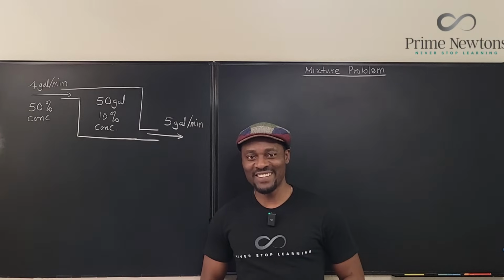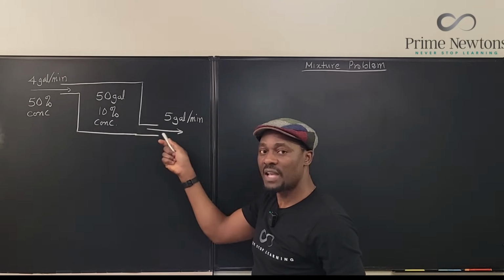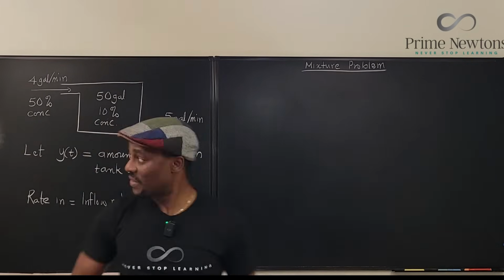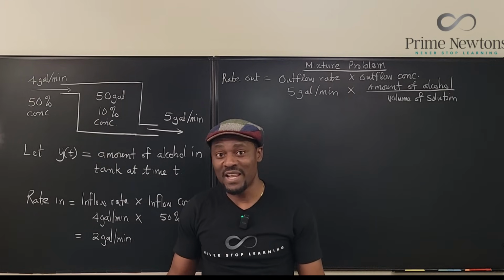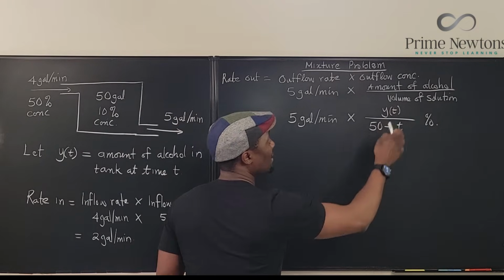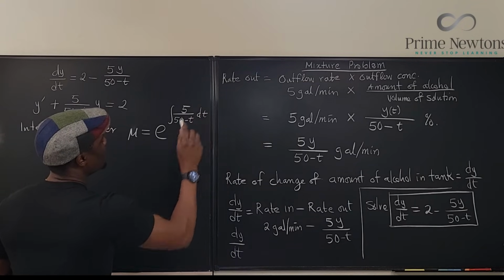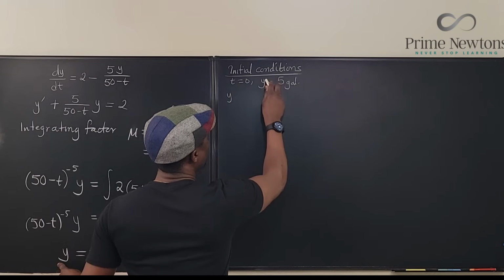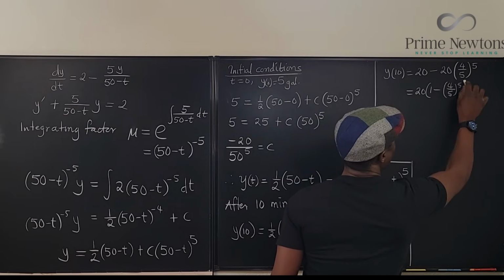Mixing Problem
In this video, I explained how to set up the differential equation to solve a  mixing problem. It is assumed that there is uniform mixing of the solution in the tank at any time.

The Quality of this shirt is impressive. You will also be helping me a lot!
Colors: Black, Navy Blue, Gray, Red